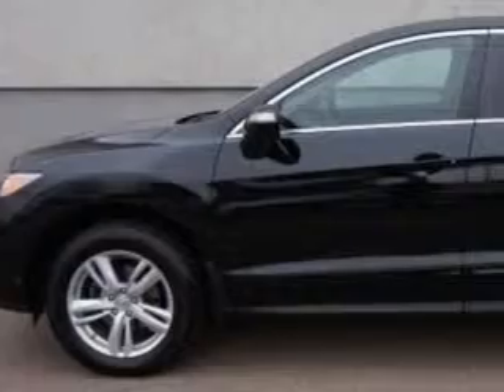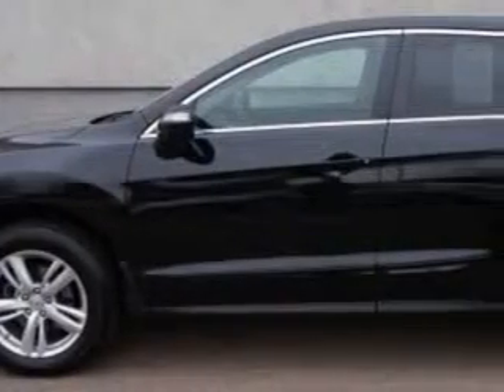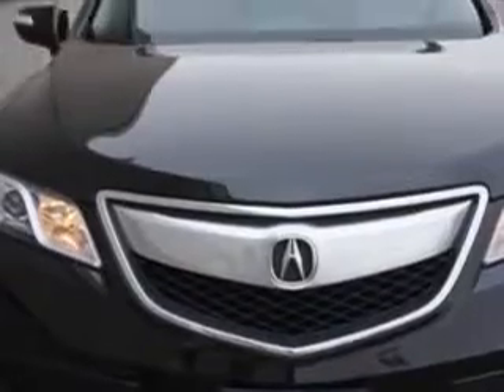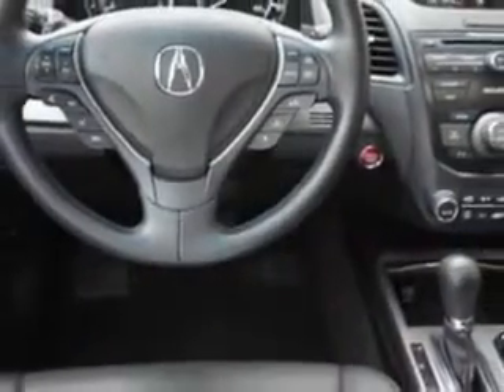2014 Acura RDX Woodfield Acura Hoffman Estates, IL 60195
Acura RDX Check out this Crystal Black Pearl Acura Rdx SUV AWD, equipped with a 6 Cylinder engine and an automatic transmission.
MILES: 14,752
VIN:5J8TB4H3XEL015559

Woodfield Acura
1099 w. Higgins Rd.